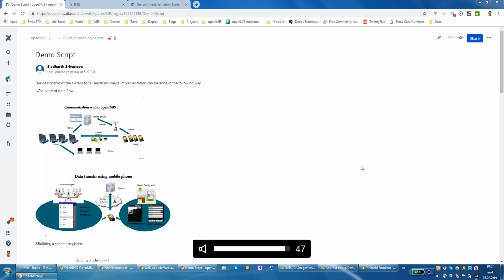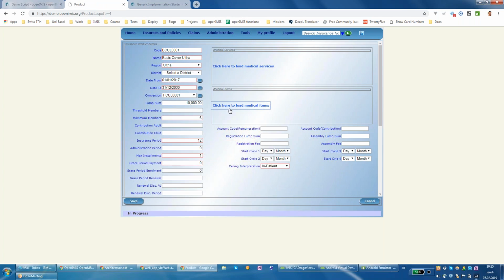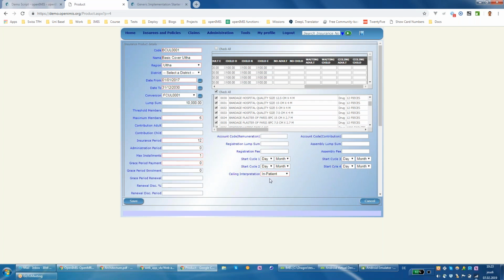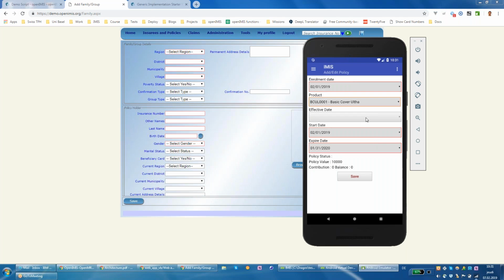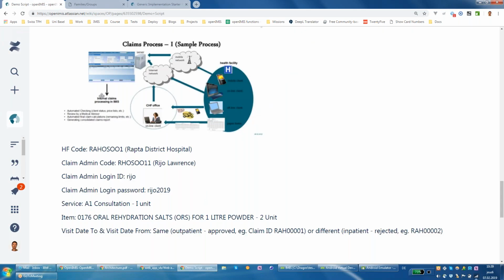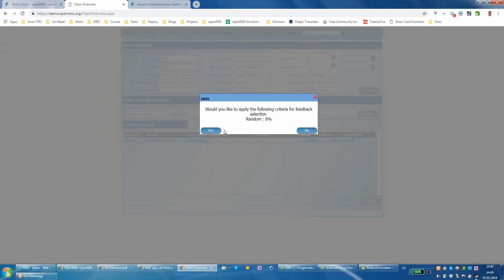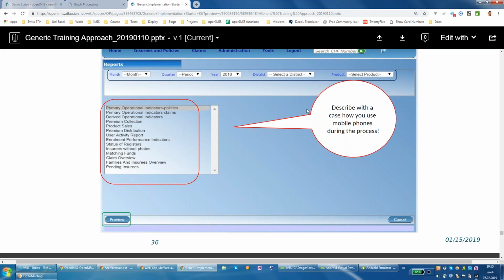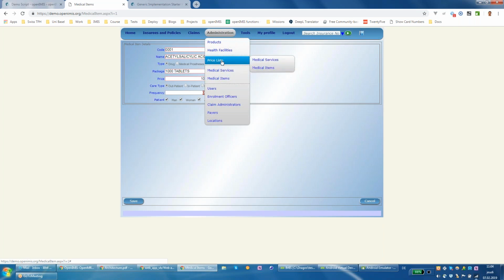openIMIS Demo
This openIMIS Demo shows how to use the openIMIS software.